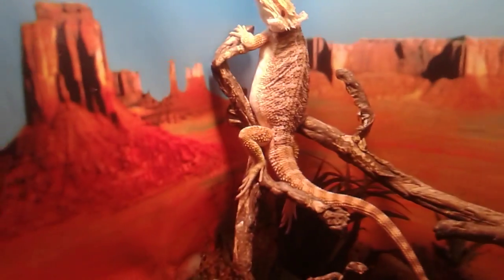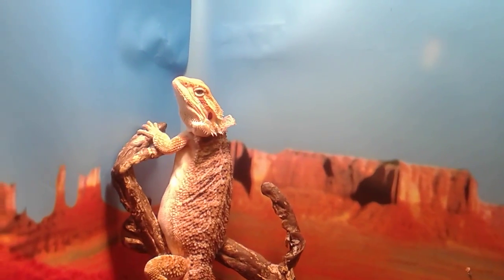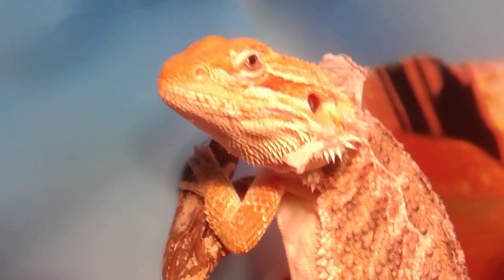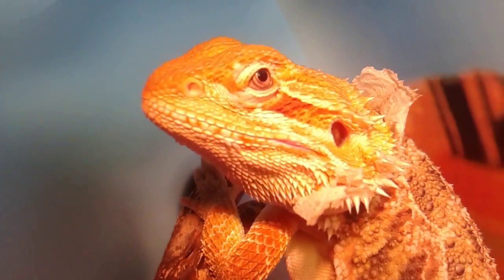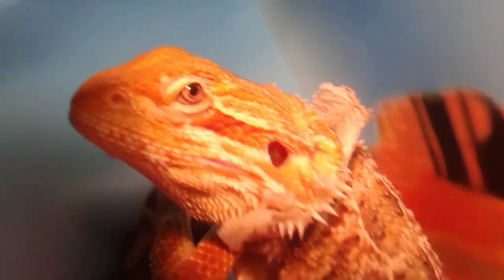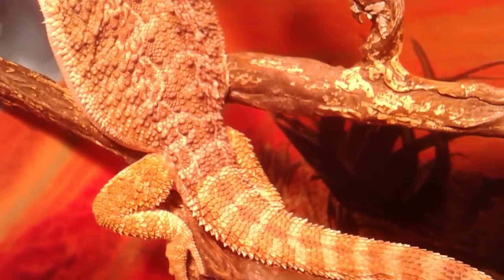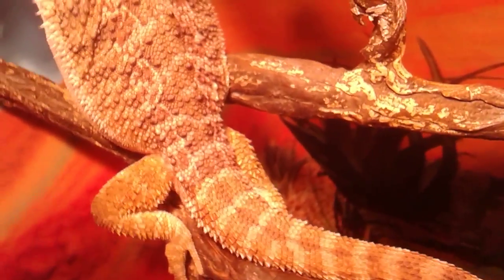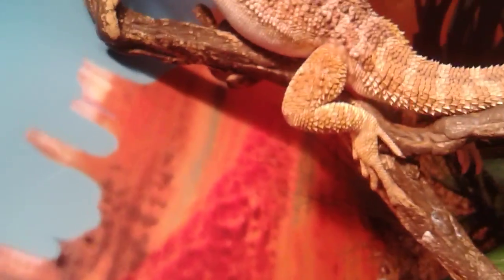Grimm's tank!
Got this new tank for Christmas, got to say this is all I wanted for Christmas . Grim's also shedding all time always growing.